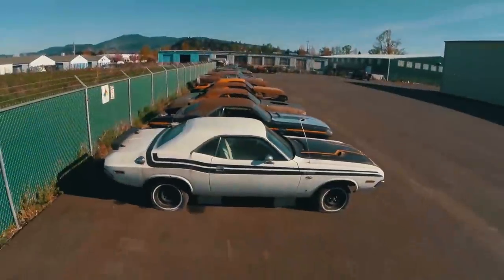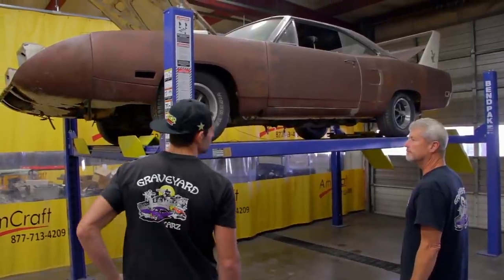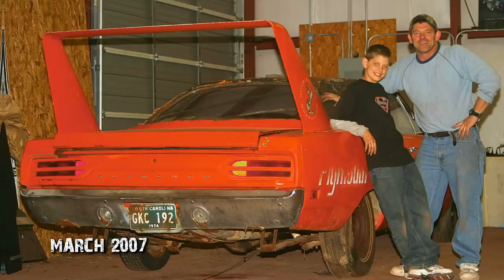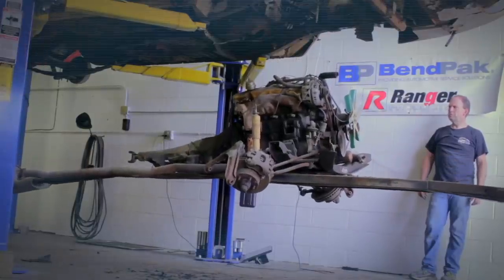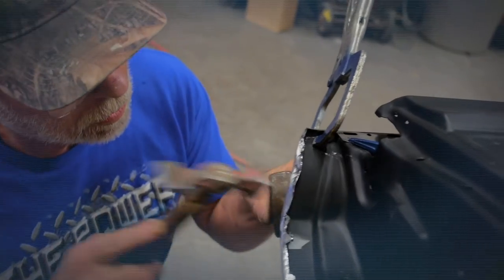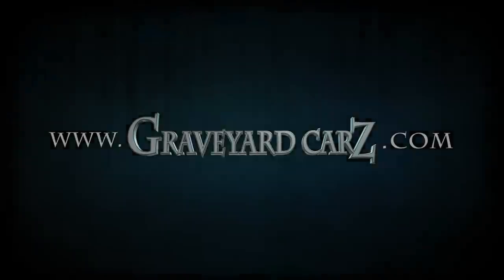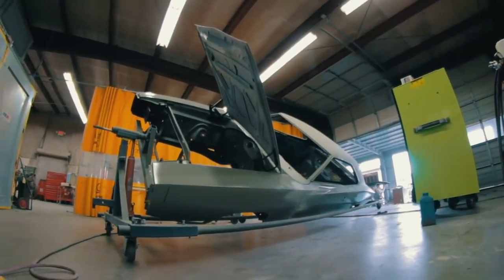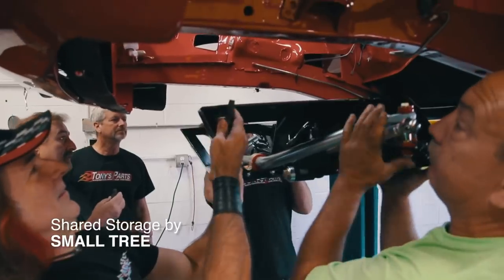RUST TO RICHES SUPERBIRD RESTORATION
One of the world's most iconic muscle cars is found rusting away in a field. The Ghouls bring it back to life! A very special and touching episode.